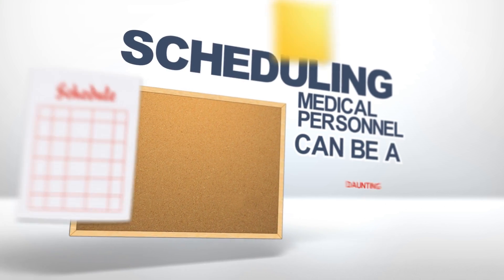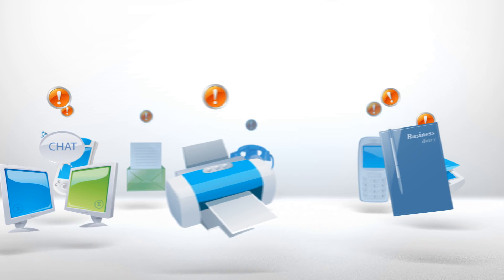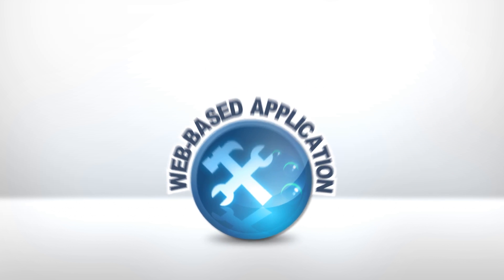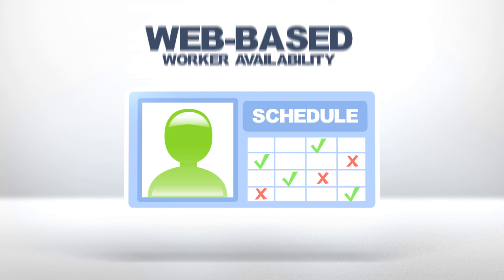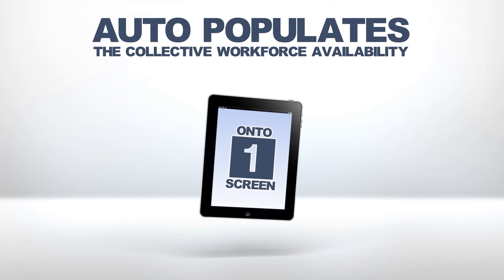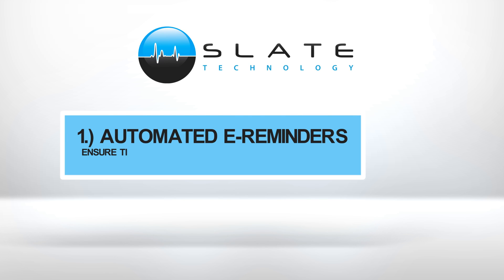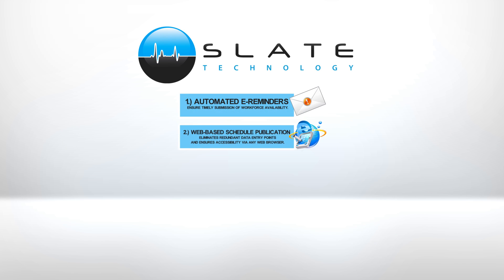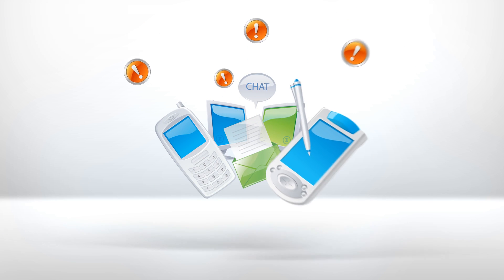Slate Technology Advertisement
(2013)